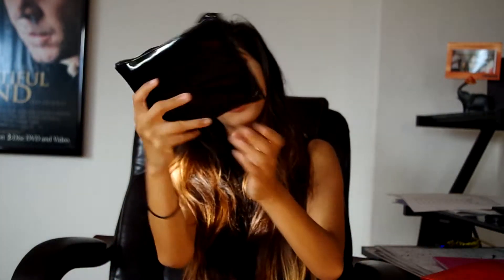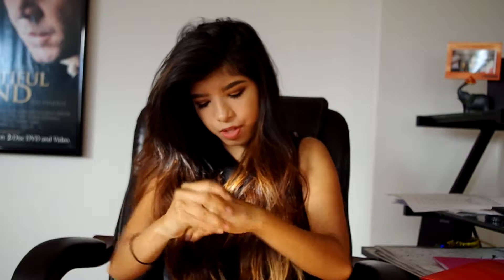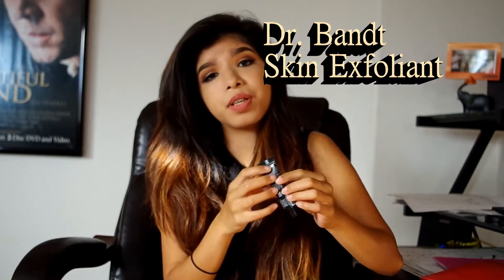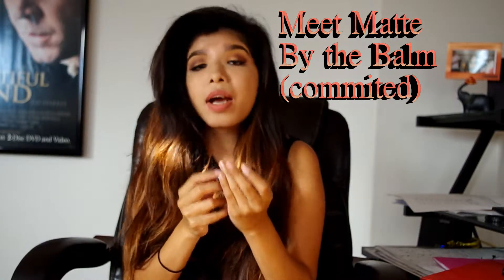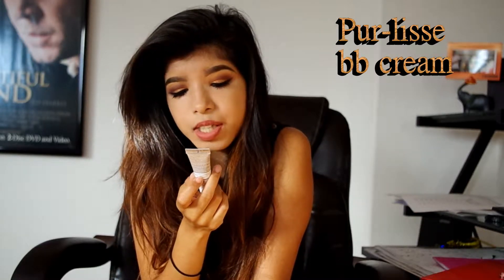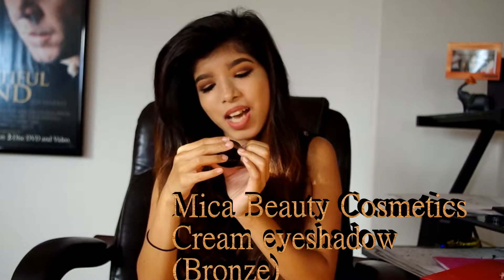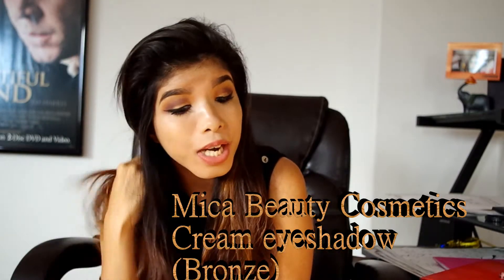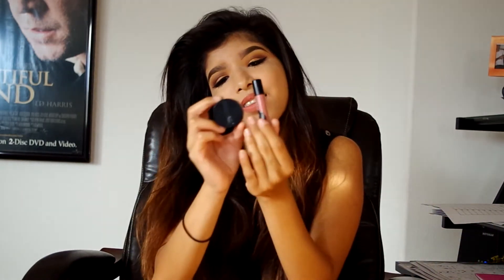Ipsy Glam Glam October 2015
And comment what you would like to see next,,

SnapChat CreativeAngel